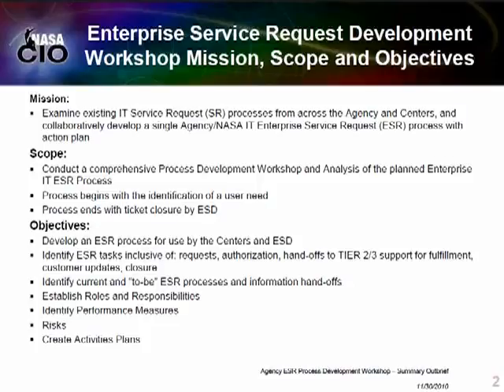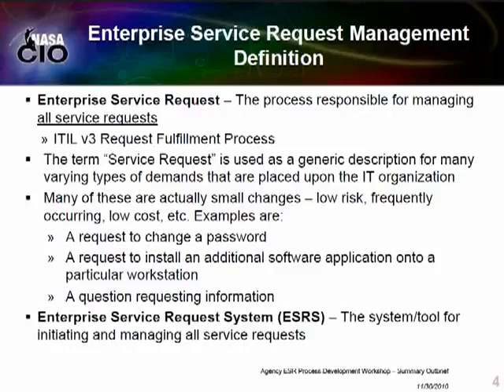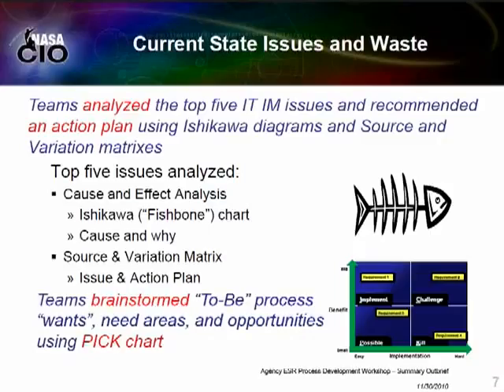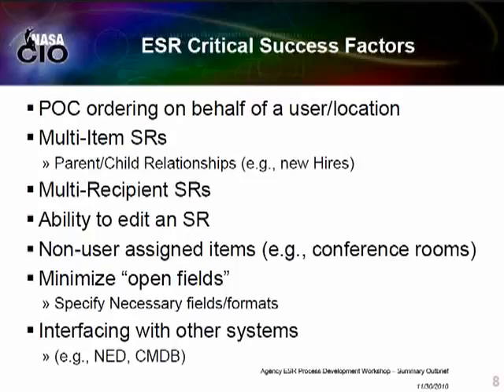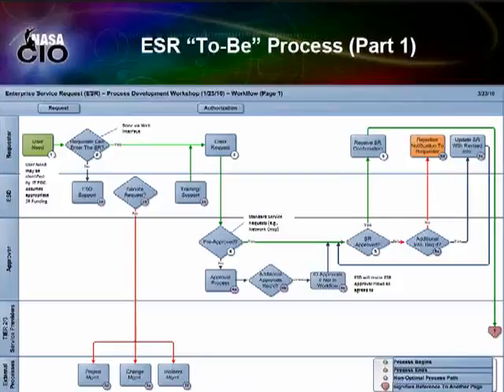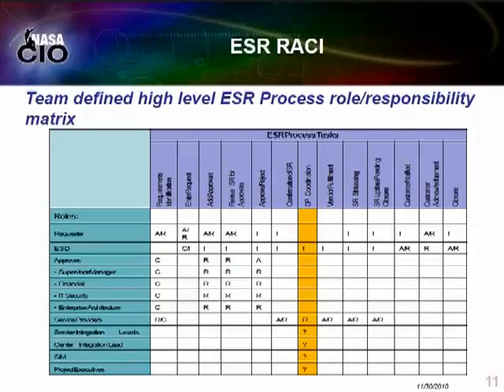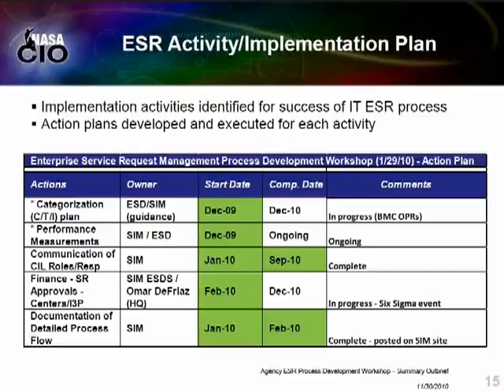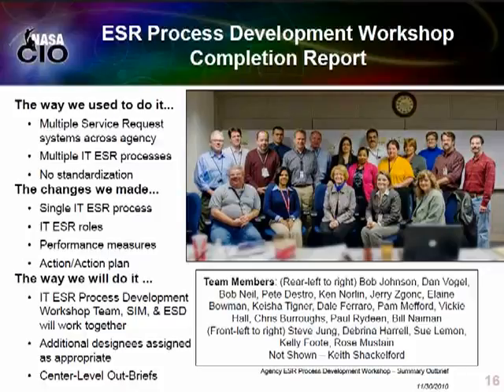Enterprise Service Request Management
Enterprise Service Request Management - process of executing IT service requests from customers.